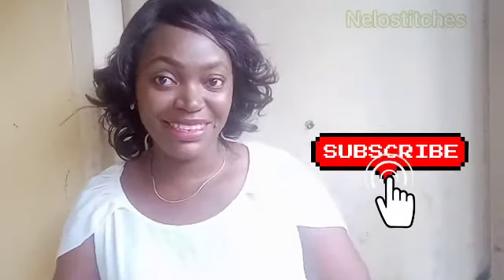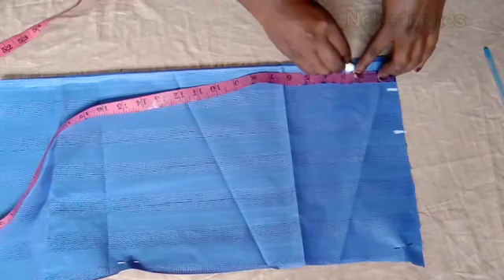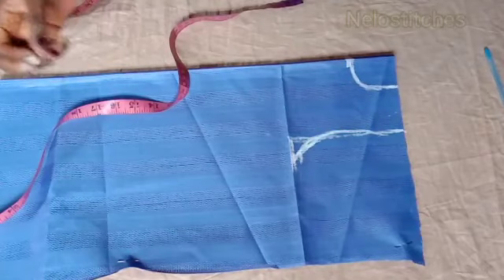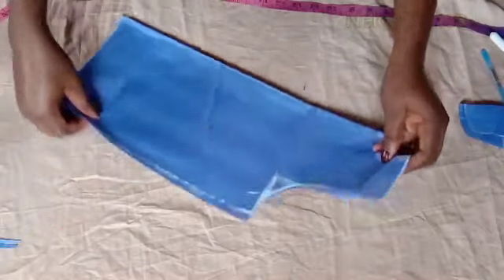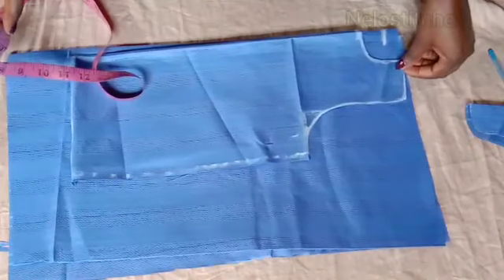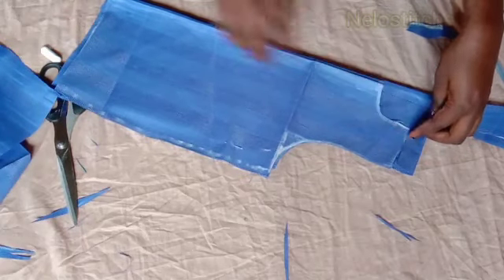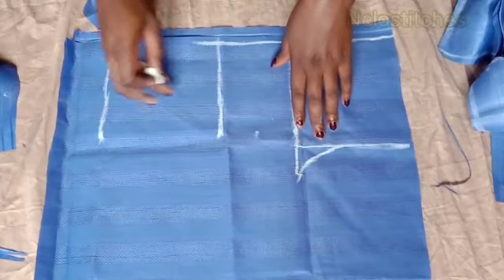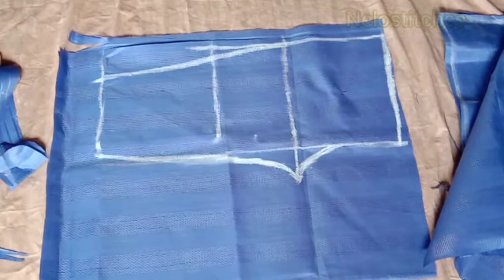Diy:How to cut and sew senator/native shirt and trouser for kids part 1